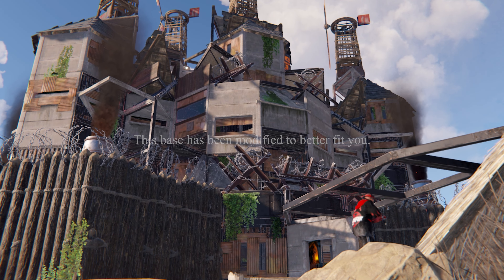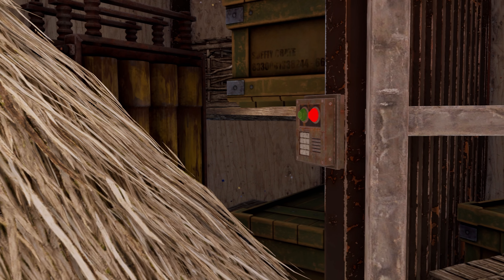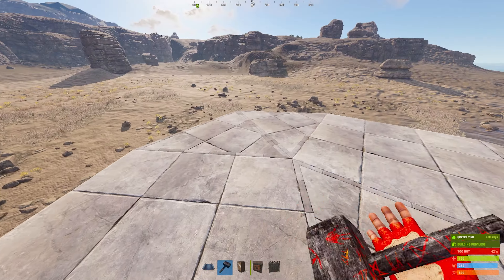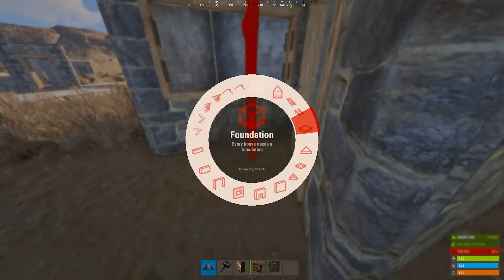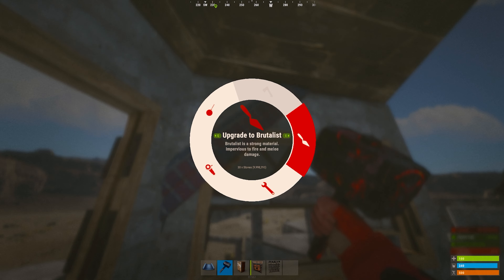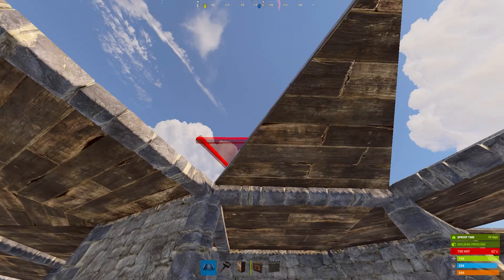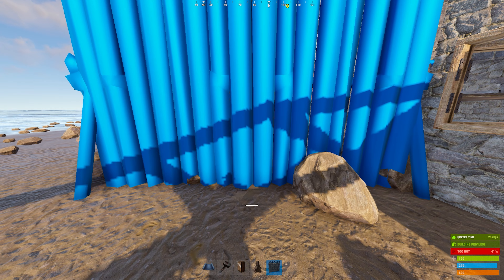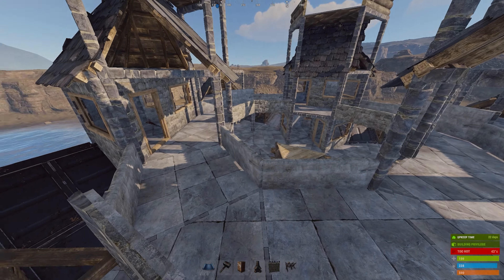How I Built The Safest Base in Rust… ft. JTeles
Hi everyone! I know that this base is very different compared to my usual and I would like to let you know that the next base will be back to our normal sort of base types (next base is a trio/quad base). Quick addition, hello to anyone new watching!

⭐ Credit: @prodCRMDRM and @DanDarmawan

1. - end like this, CRMDRM

4. - Left Behind, Dan Darmawan

5. - spaced out, Dan Darmawan

Sanc Code: 3UR9W0

🧱 Upkeep WITH deployables:
Stone: 24,867
Metal: 38,495
Wood: 2,067
HQM: 60

🧱 Build cost WITH deployables:
Stone: 108,125
Metal: 177,165
Wood: 123,833
HQM: 203
Timestamps:
00:00 - Tour
03:53 - Starter
06:11 - Expanding
06:55 - External TCs + Building up
11:09 - Inner Peaks
11:55 - Shooting Floor + Bunkers
14:18 - Roof
15:17 - Compound
16:37 - Roof Again
18:39 - End